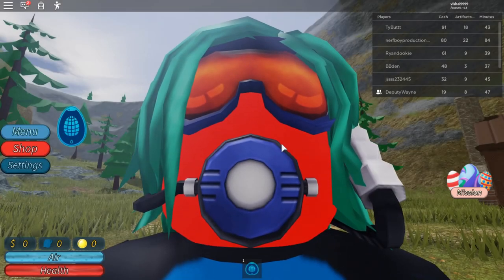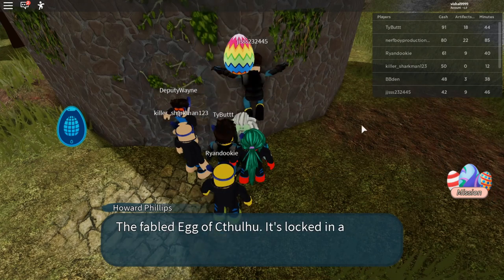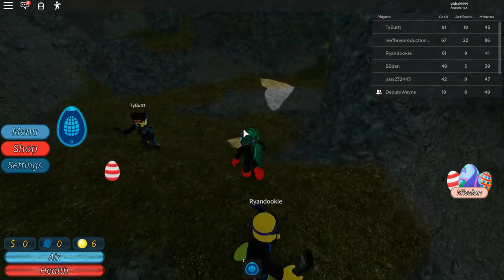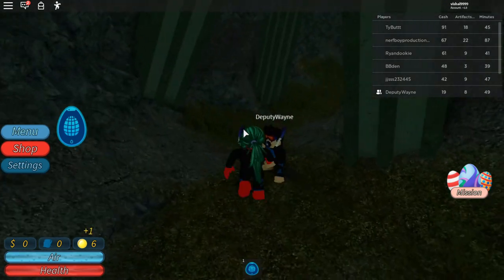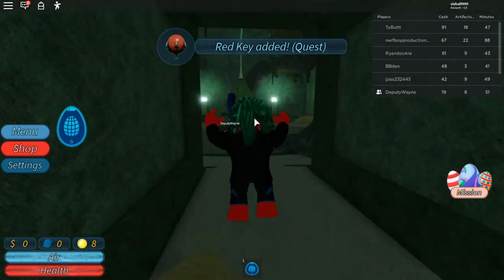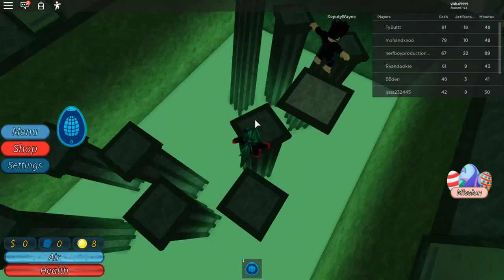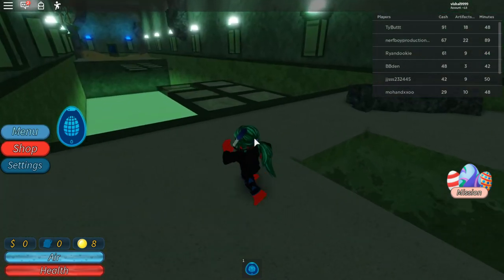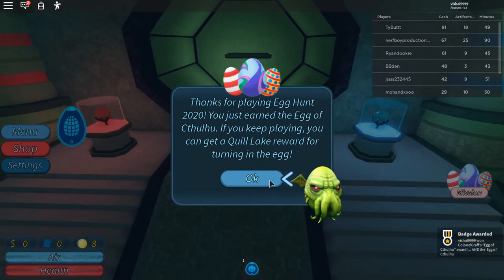[EVENT] HOW TO GET THE EGG OF CTHULHU IN ROBLOX QUILL LAKE - ROBLOX EGG HUNT 2020!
in this video i will be showing you how to get the egg of cthulhu in roblox quill lake for the roblox egg hunt 2020!